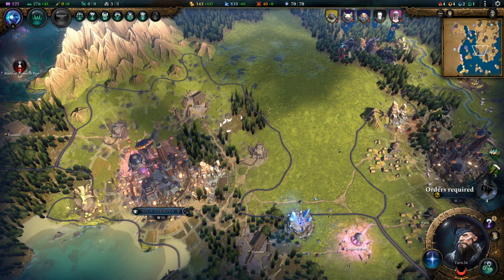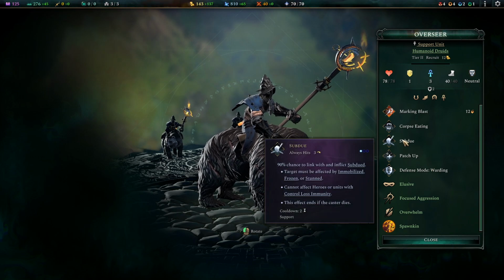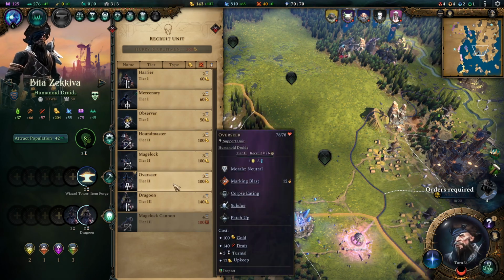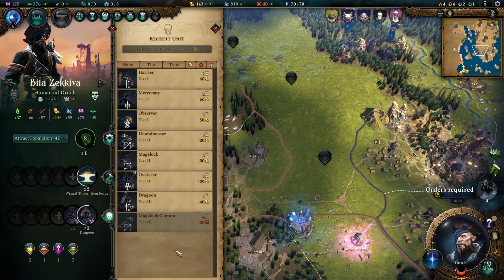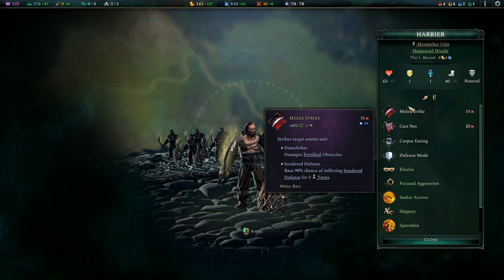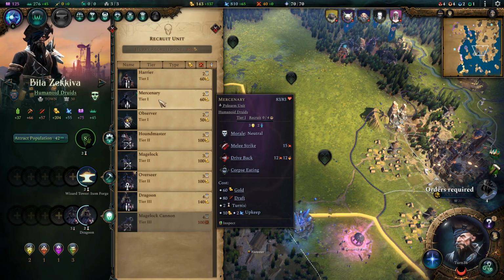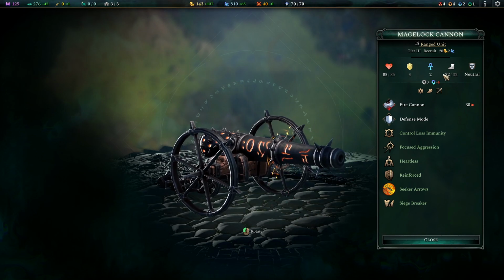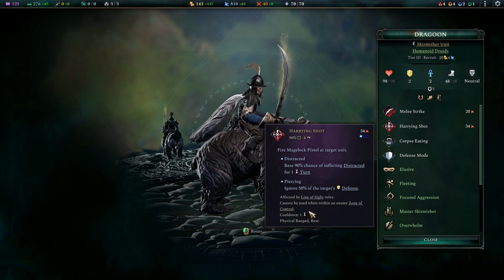10 TIPS FOR REAVERS - Empires & Ashes AGE OF WONDERS 4 Guide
00:00 - Intro
00:35 - Marking & Ranged Synergy
03:25 - You Need War! Often!
04:55 - Just Some Overseer Things
07:01 - Flanking Synergy
08:10 - T1 Unit Power
10:35 - T3 Unit Power
13:57 - Handle Your Squishyness
15:35 - City Growth And Knowledge Weakness
16:48 - Early Game Domination
19:05 - Tome Of Scrying Is Awesome (For Reavers)!

This is a Tips & Tricks Compilation for Age Of Wonders 4 Empires & Ashes DLC. It features various Gameplay and mechanical advices, helping Beginners and Veterans. This Video Focuses on Advanced Tips & Tricks for Reaver Culture